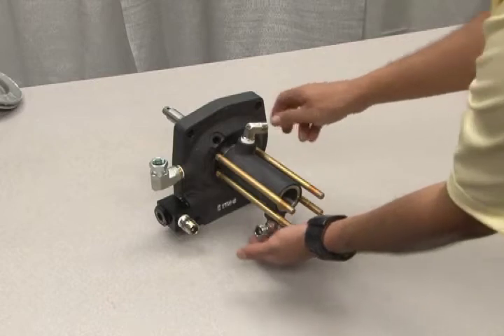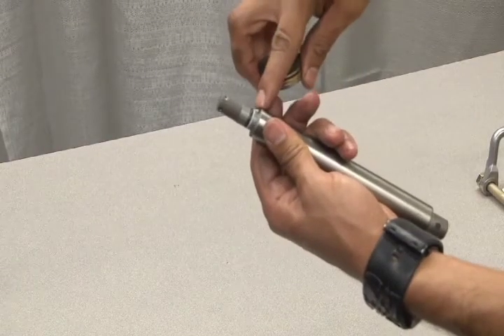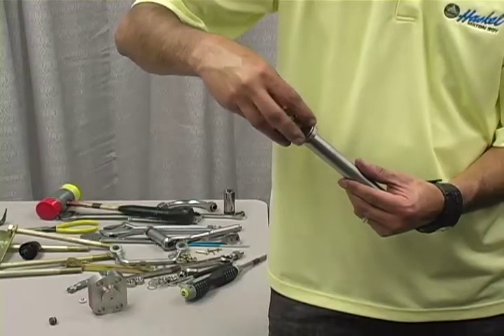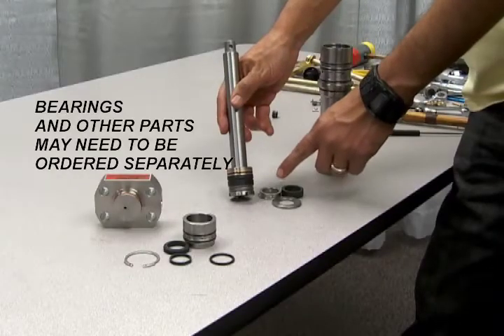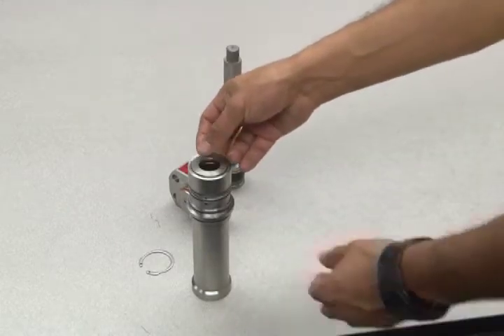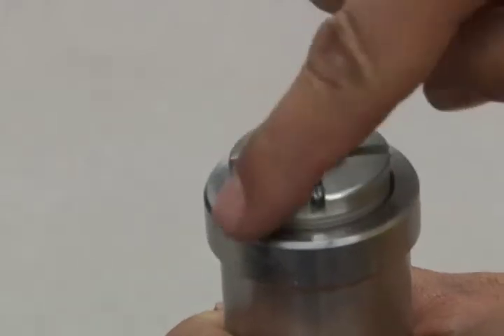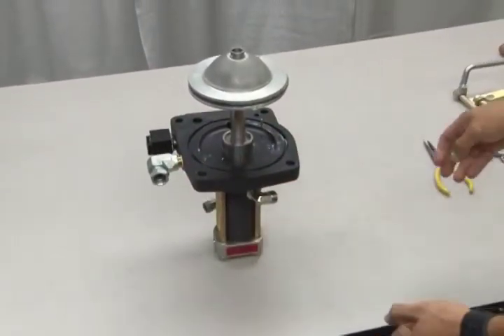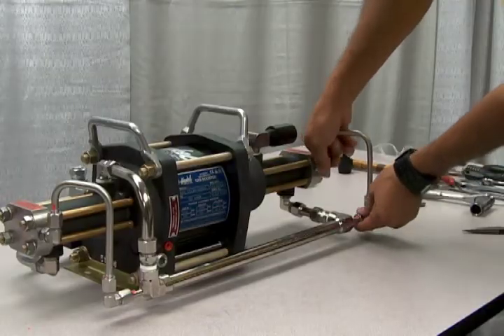Haskel #05 Gas Section Repair for 5 75” Air Drive Gas Boosters & some Air Amplifiers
Gas Section Repair for 5.75” Air Drive  Gas Boosters & some Air Amplifiers